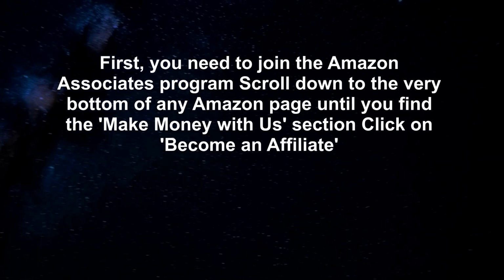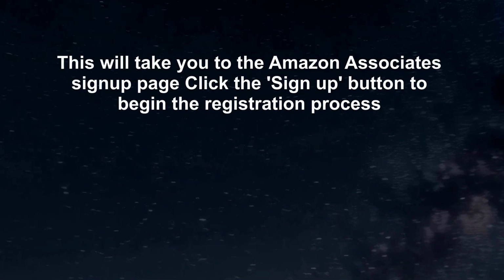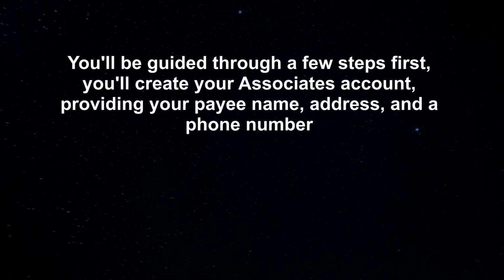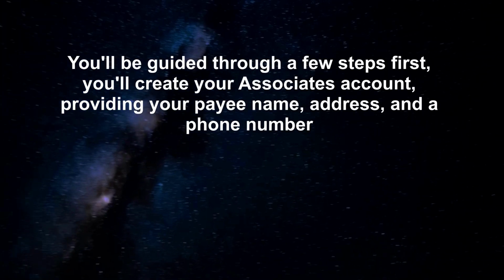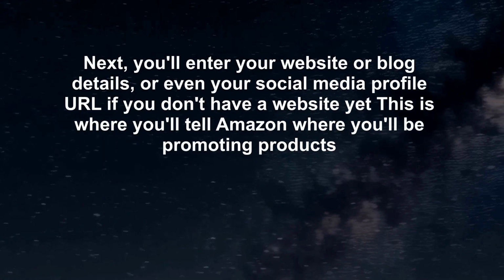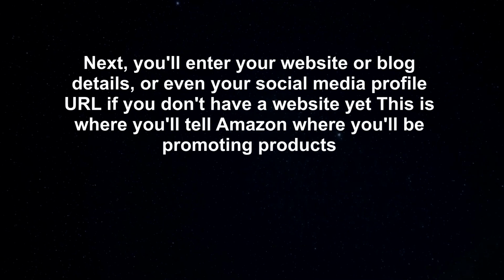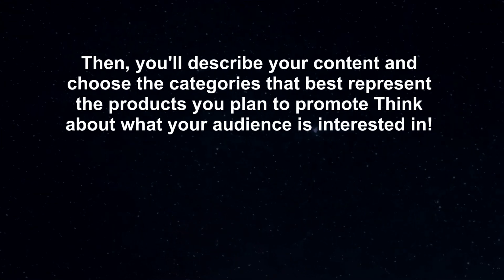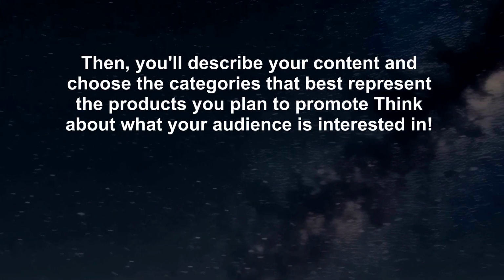HOW TO GENERATE AMAZON AFFILIATE LINK! - Julia'sTutorials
HOW TO GENERATE AMAZON AFFILIATE LINK! provides a tutorial on creating Amazon affiliate links, covering the steps to access the Amazon Associates program, select products, and generate trackable links for earning commissions on referred sales, optimizing affiliate marketing efforts.

00:00 Intro
00:09 Join the Amazon Associates Program
00:23 Signup and Account Creation
00:42 Enter Website or Social Media Details
00:54 Select Product Categories and Keywords
01:05 Explain Traffic and Monetization Methods
01:19 Verify Your Account
01:28 Get Your First Affiliate Link
01:39 Use the SiteStripe Bar
01:47 Generate a Text Link
01:55 Copy and Share Your Link